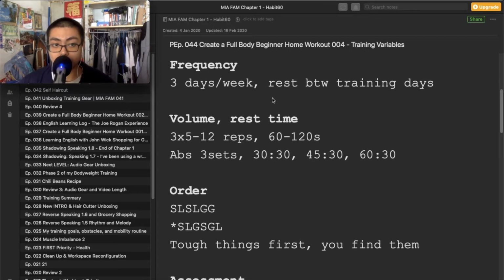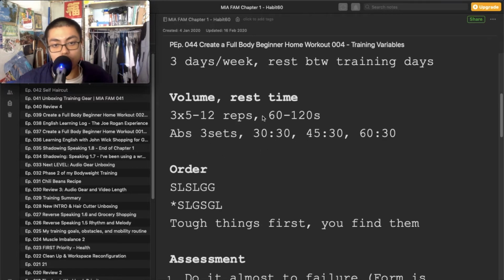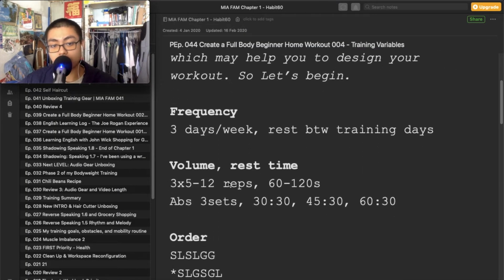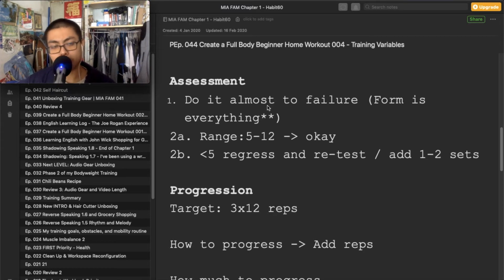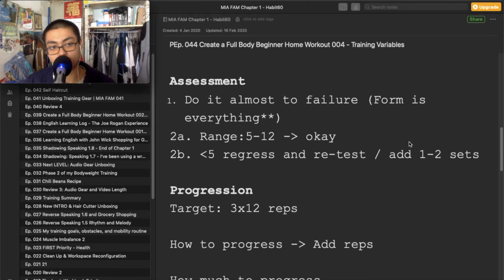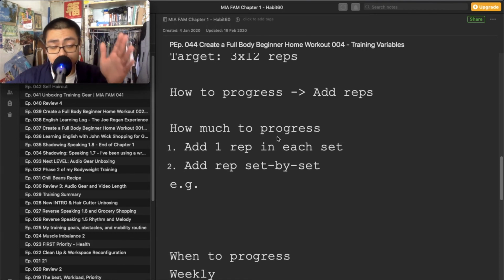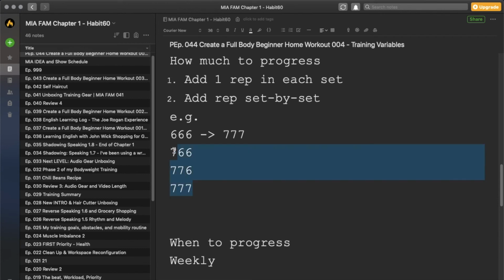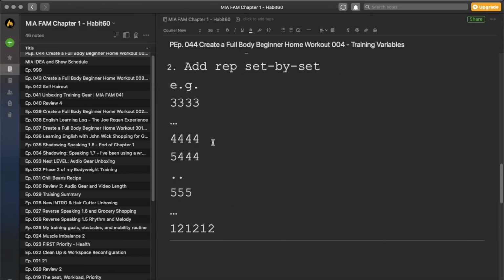Create a Full Body Beginner Home Workout 004 - Training Variables | MIA FAM 044